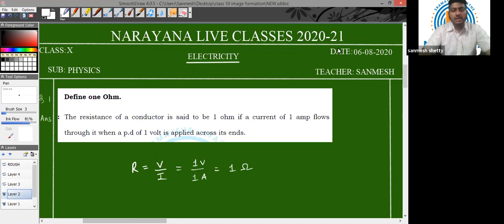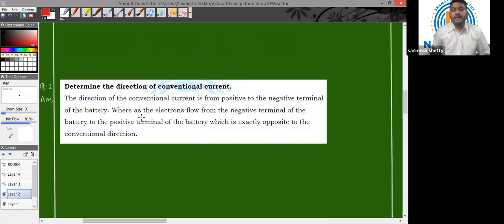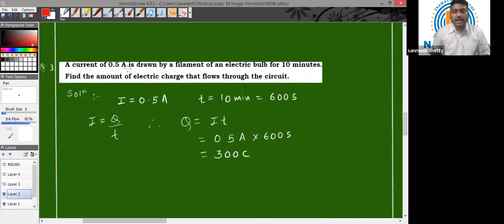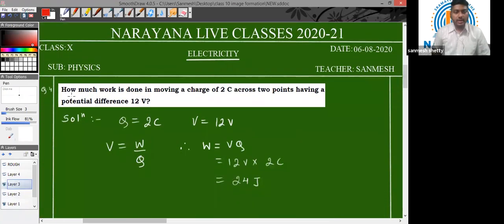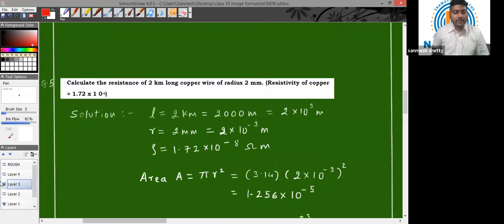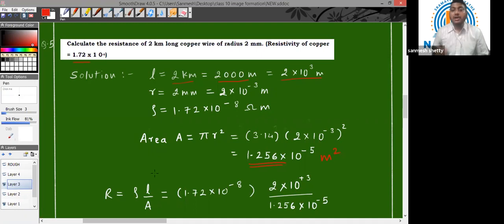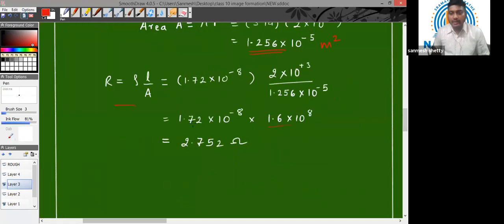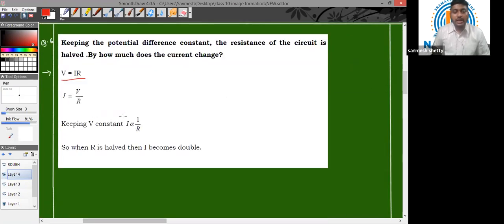X PHYSICS ELECTRICITY 06 08 20